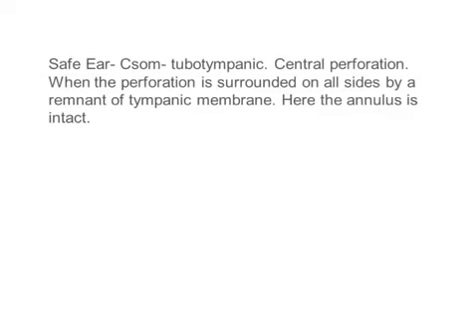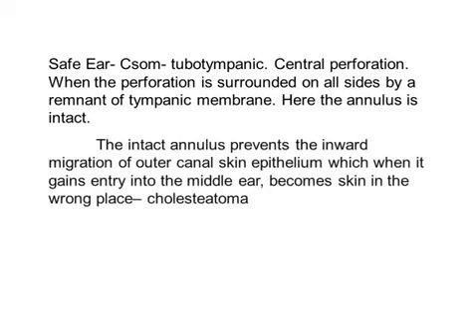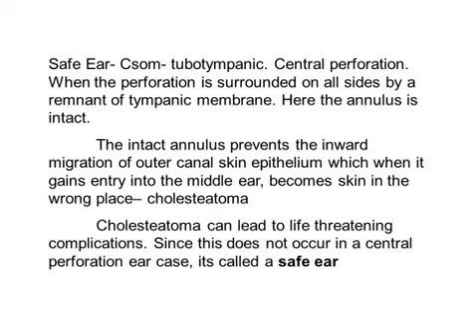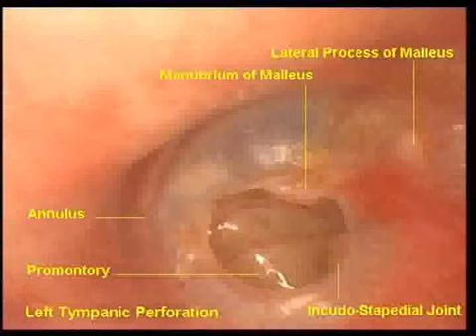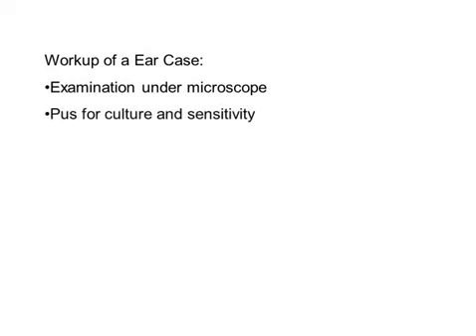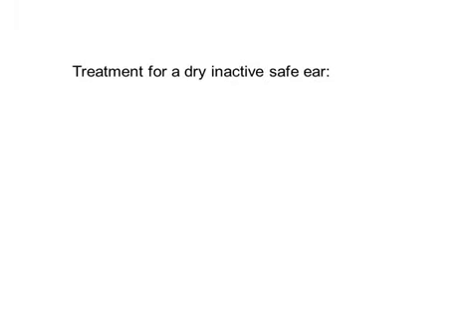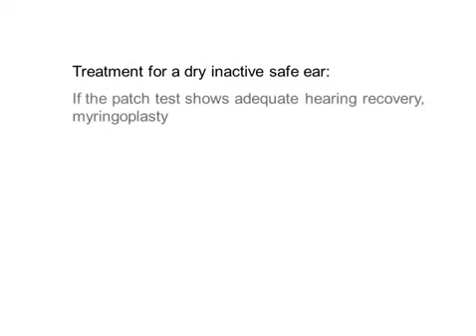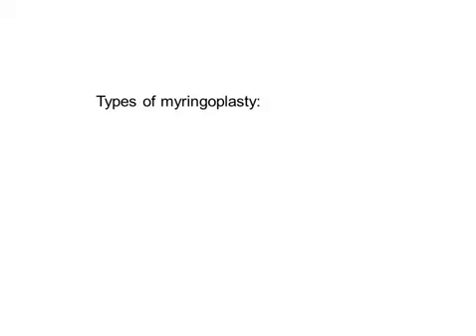ug cases YouTube